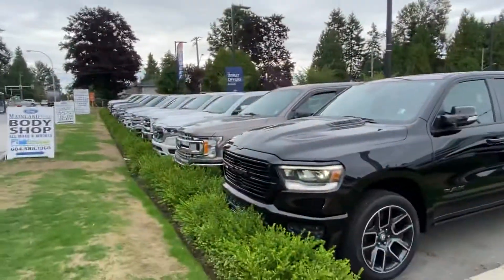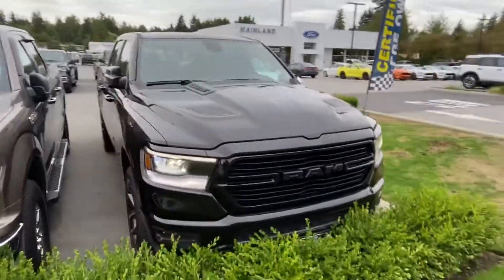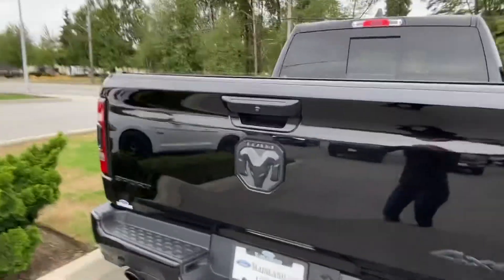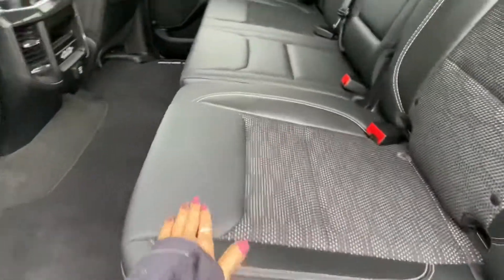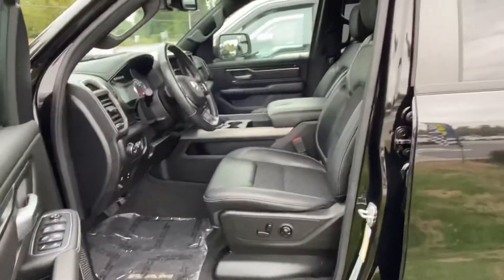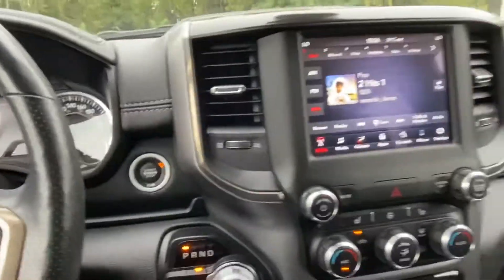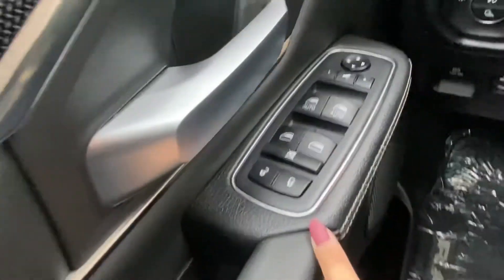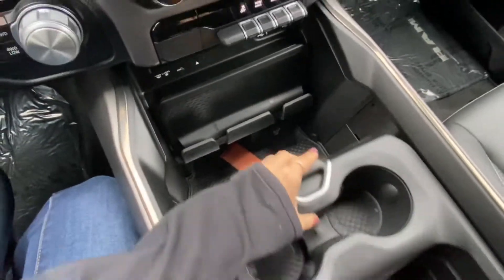2019 RAM 1500 for Shelagh